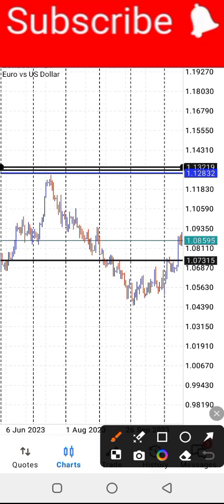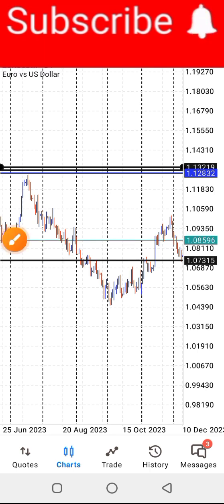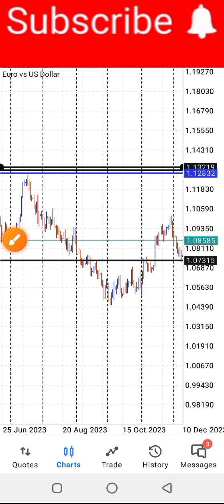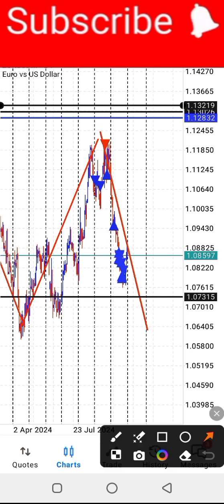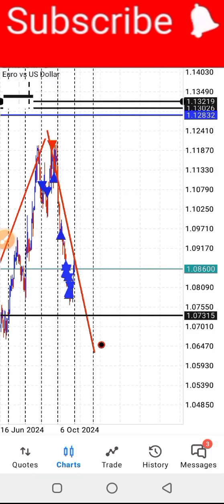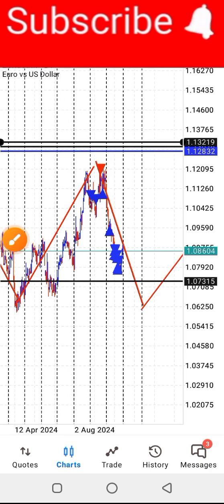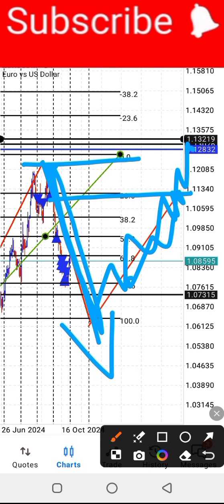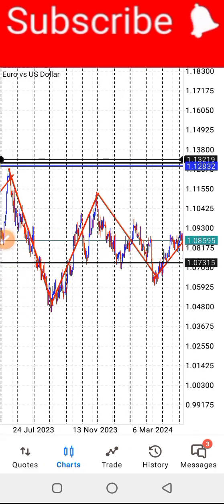Scalping Trading Strategy For Beginners In 2024!!!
This video explains the powerful hill and valley system that forex traders can take advantage of to make money online in the forex market